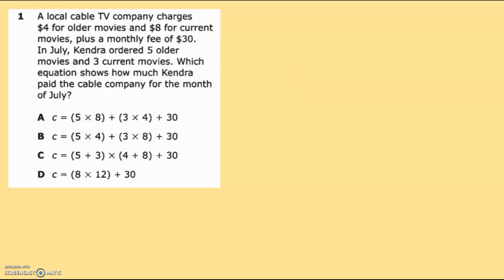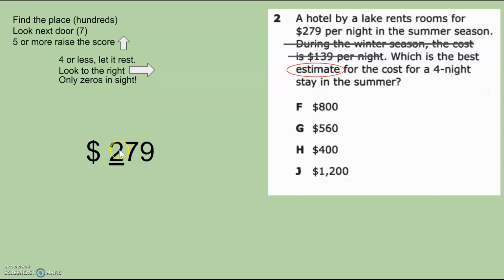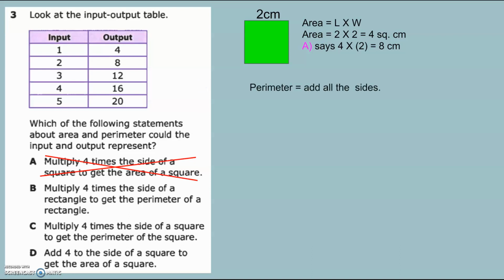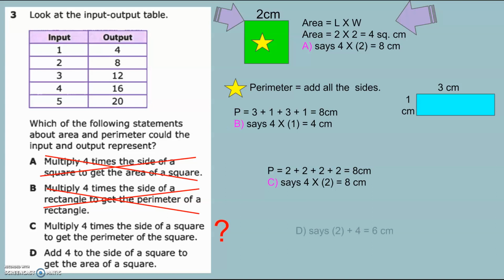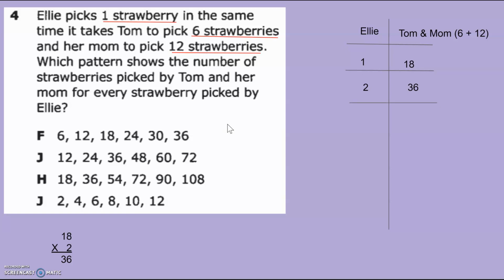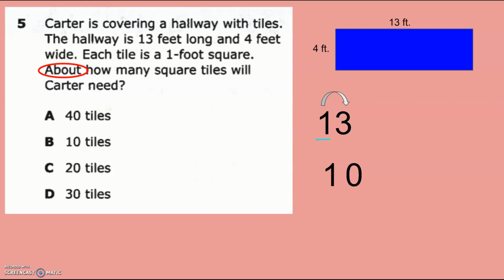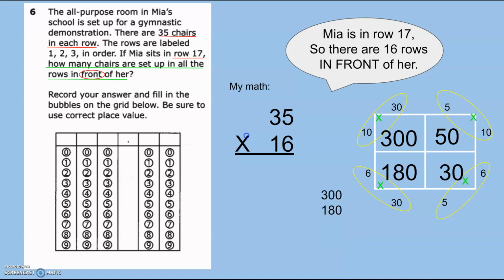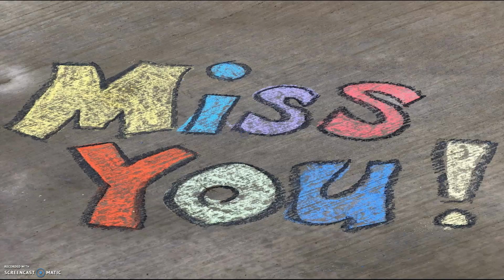Help with 206/207